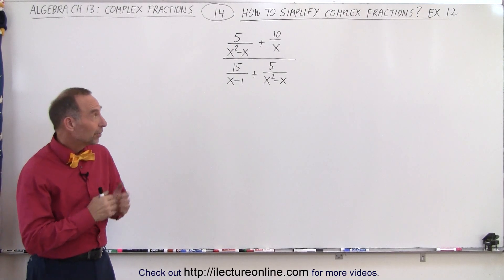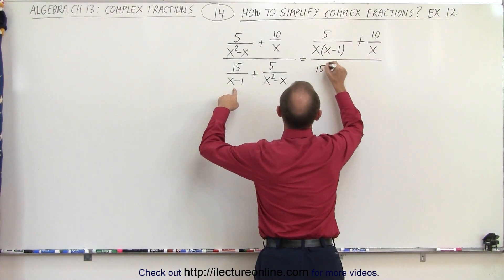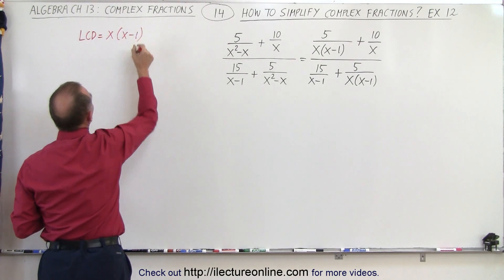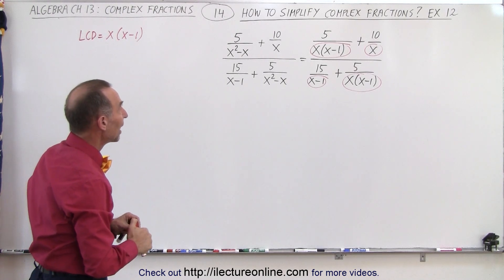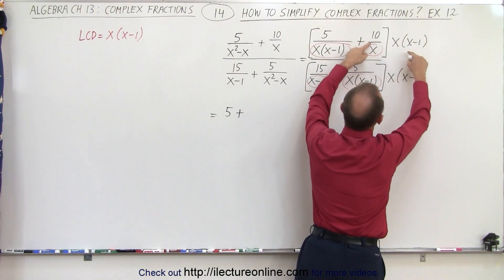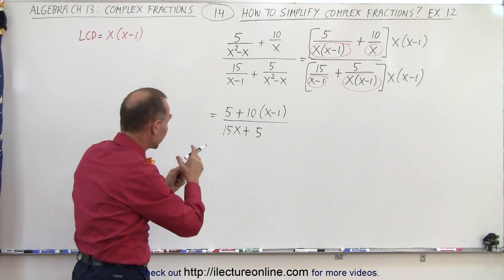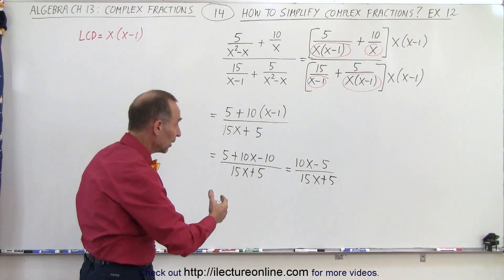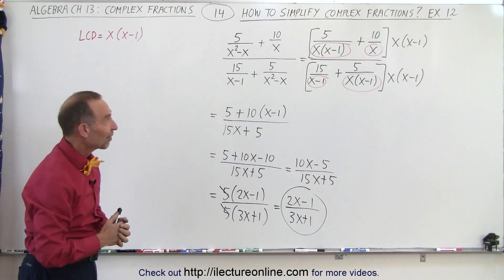Algebra - Ch. 13: Complex Fractions (14 of 18) How to Simplify a Complex Fraction: Ex. 12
We will simplify complex fractions. Example 12